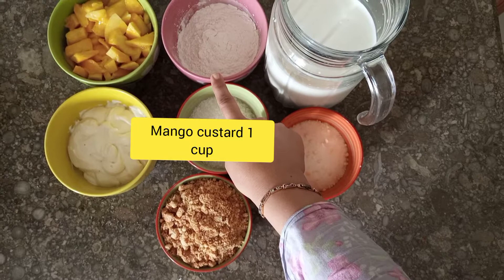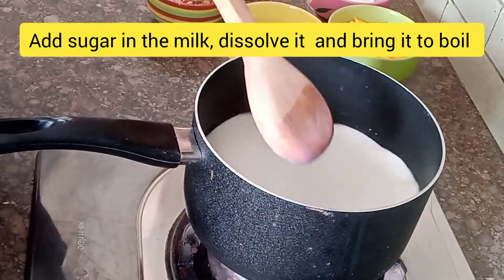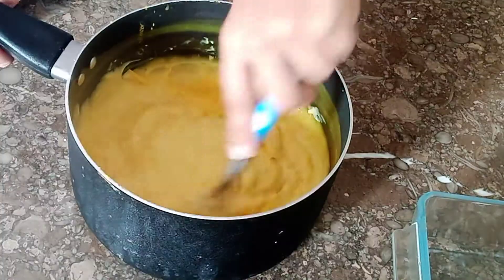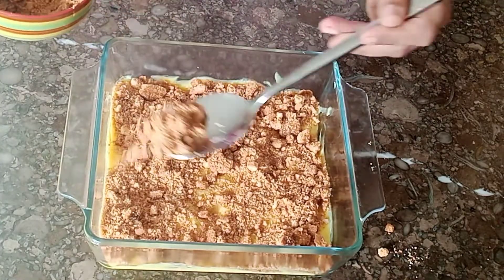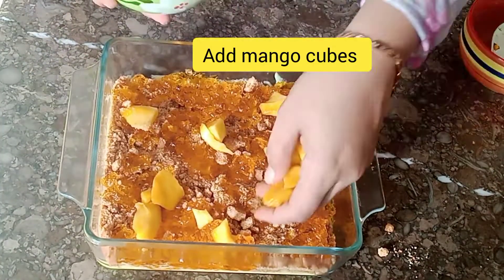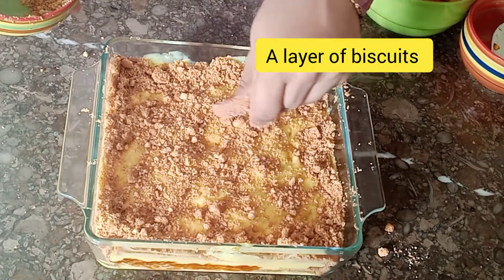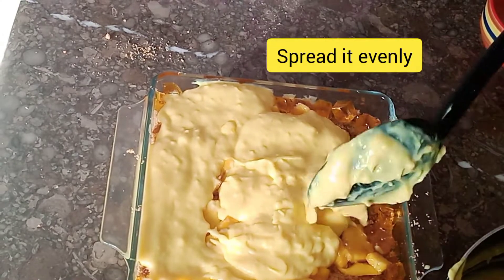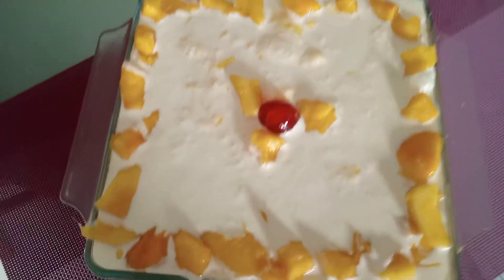Mango trifle_Mango delight _How to make mango trifle